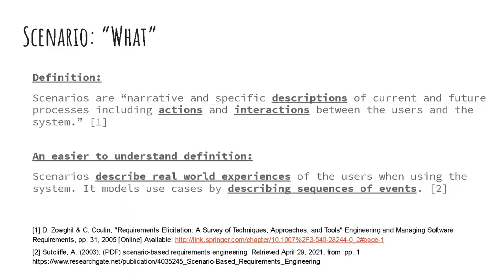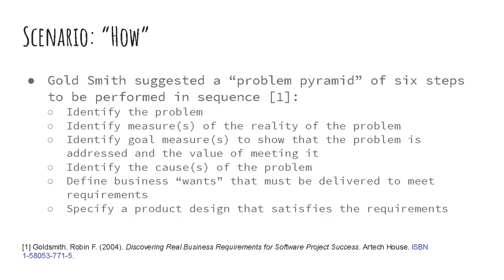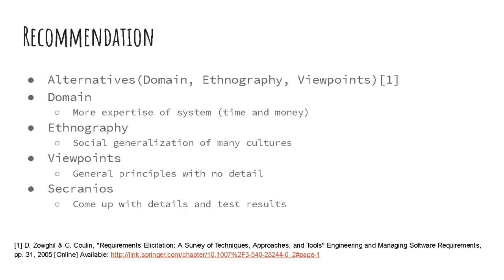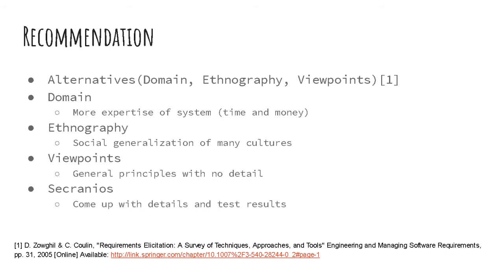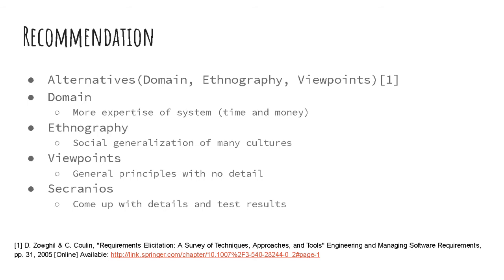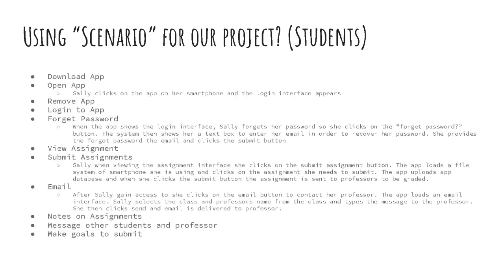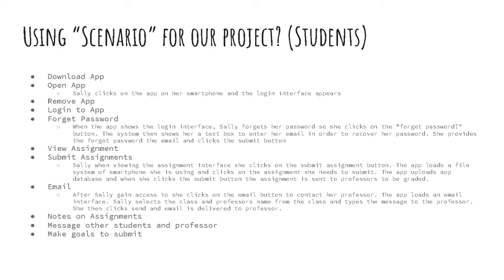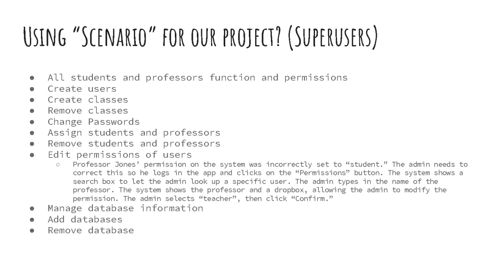Elicitation Techniques: Scenarios (CS364)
By Thomas Nielson and Jeremy Duong